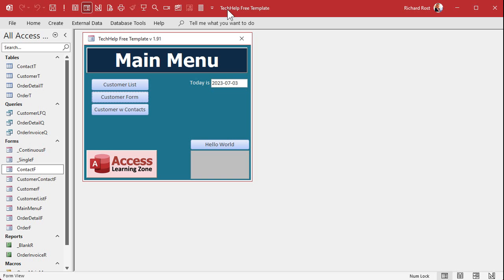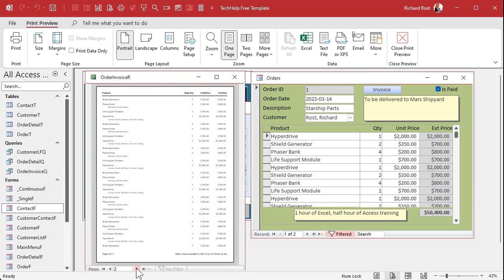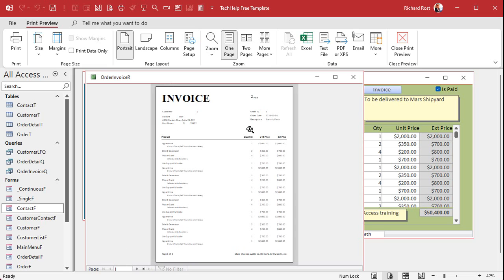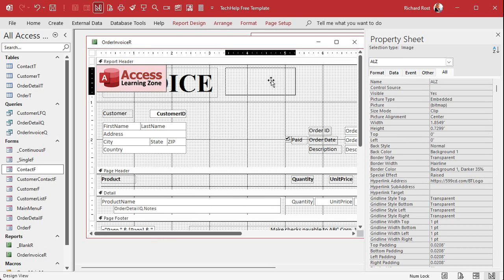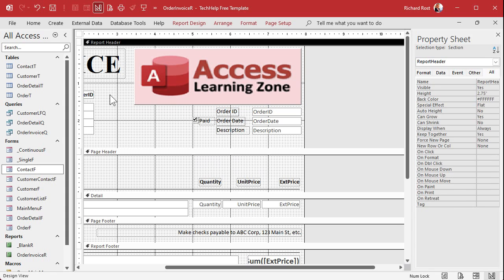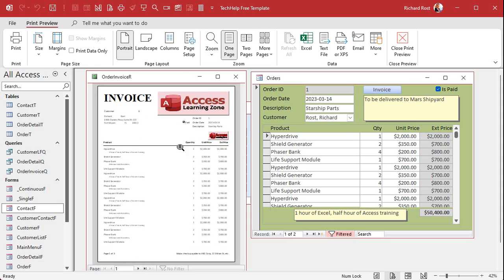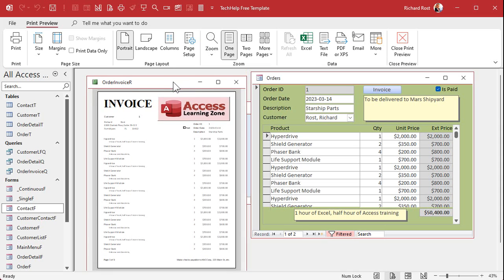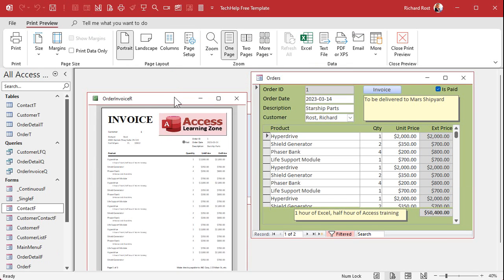How to Create a Different Page Header for the First Page of a Microsoft Access Report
In this Microsoft Access Tutorial, I'm going to teach you how to set a different first page header for your reports. Technically you could use this technique to set the header for whatever pages you want, but traditionally you want a different header on the first page.

Robert from Poughkeepsie, New York (a Platinum Member) asks: I like to put my company logo real big on the first page of a report, and then a smaller one on each following page. I know how to do this in Microsoft Word. Is it possible in Access?

Silver members and up get access to an Extended Cut of this video. Members will learn how to create different even and odd page headers for the rest of the report with a little VBA magic.